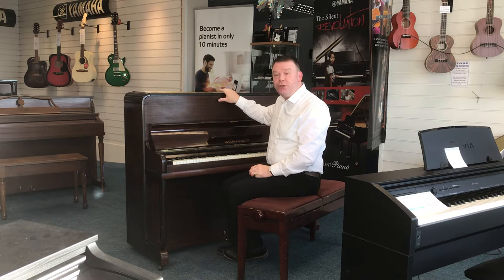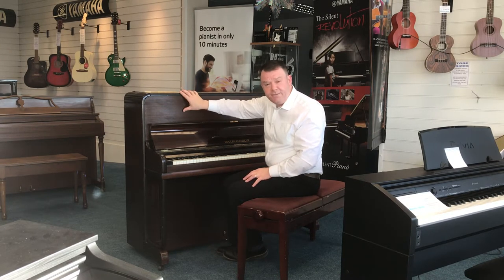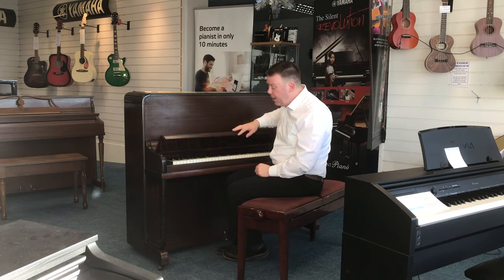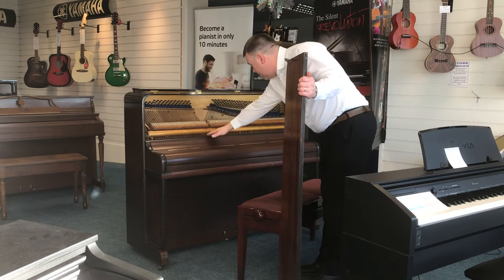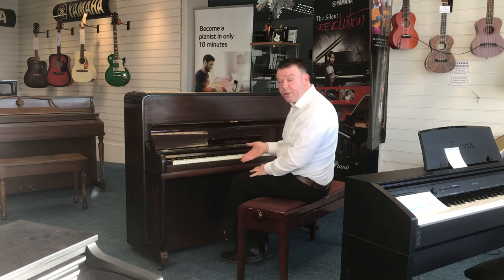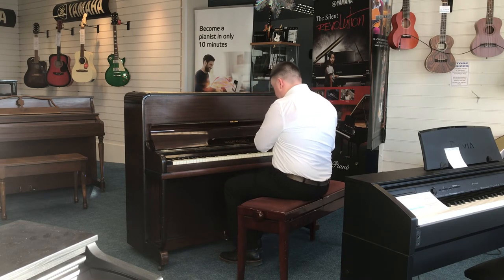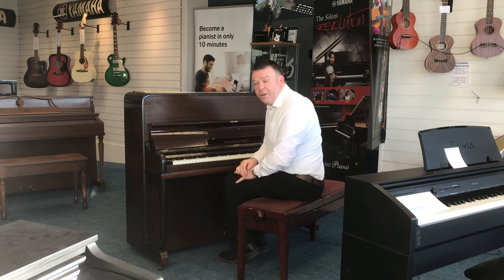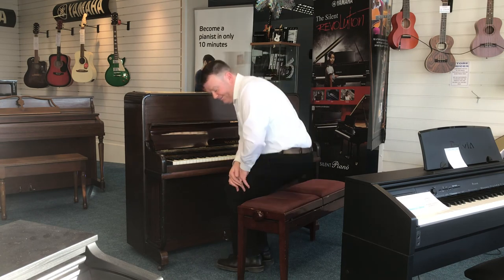Rogers Eungblut Upright Piano | Used | Rimmers Music .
Here we have Andrew from Rimmers Music Southport Showing you the Rogers Eungblut Upright Acoustic Piano | Dark Mahogany Satin | Used | Southport Store

Free Local Delivery & Home Installation .                                                                                             Other areas an additional delivery charge would apply.

Rogers Eungblut Upright Acoustic Piano | Used | Southport Store.                                                   Rogers Eungblut pianos where made by Kemble pianos of London from 1930 onwards. This model is overstrung and under dampered giving a very warm rounded mellow tone , as you would associate with English pianos. The piano has 2 pedals and the action has a light but responsive feel to it , nice to play. There are some minor marks about the cabinet as you would expect with a piano of this age , there are some dinks on the top lid as you can see from the photos  and there is some fading to the front when you lift up the key lid . All this can be seen in the photos.                                                                                           Andrew - Rimmers Music Southport.

Dimensions ;                                                                                                                             Height:110cm.                                                                                                                                         Width: 130cm .                                                                                                                                        Depth: 55cm.